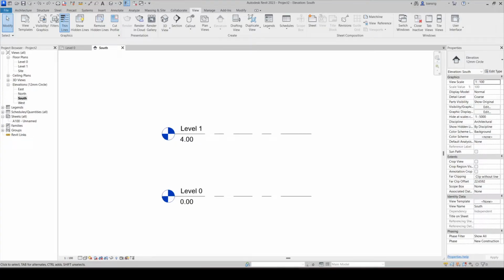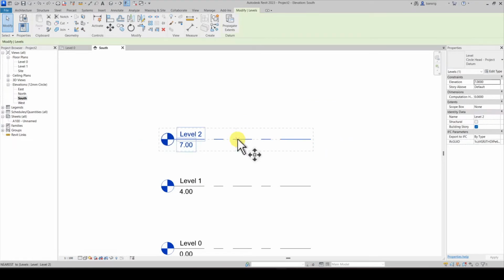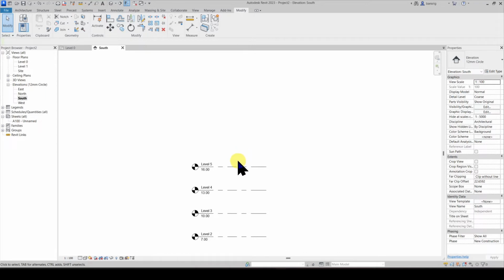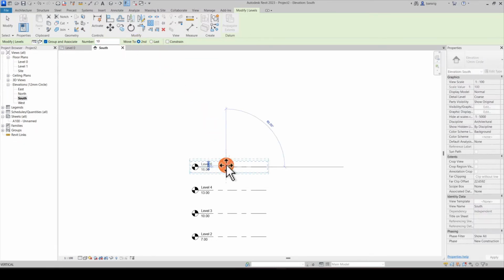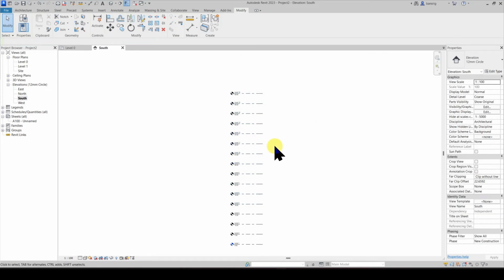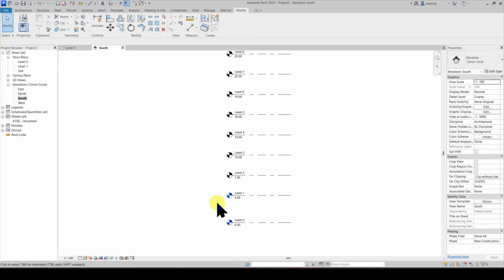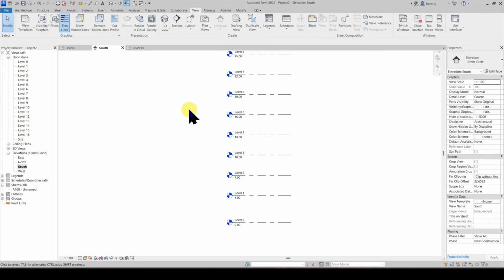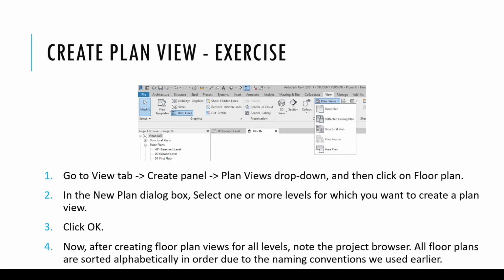EP11 | Revit Beginner Program| Copy & Array Levels, Create Plan View | Bansri Pandey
This is Episode 11 which demonstrates how to create levels using copy and array tools. It also covers how to create a corresponding plan views for the levels that are copied and arrayed, followed by a hands-on exercise !